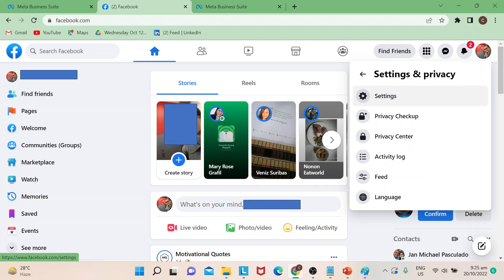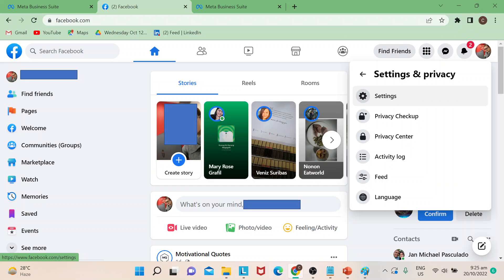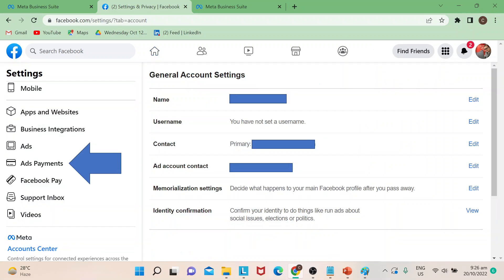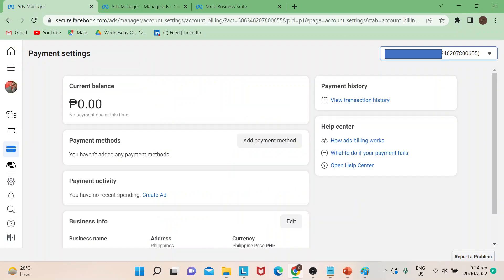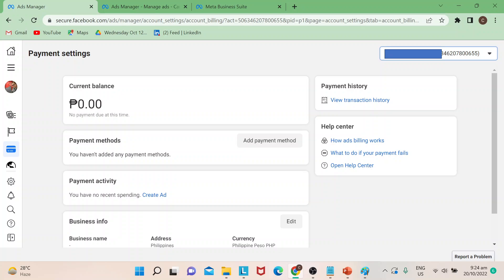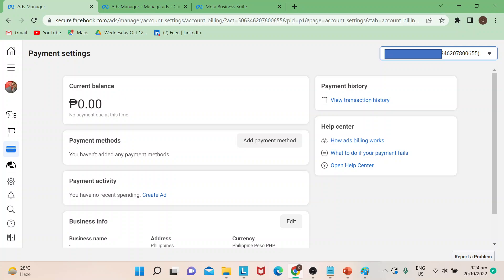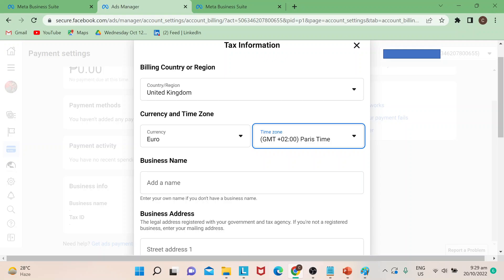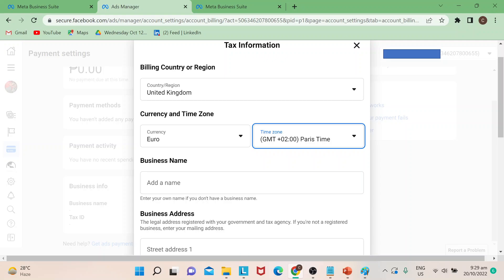How To Change Currency On Facebook Ads Tutorial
Today I show how to change currency on facebook ads tutorial,how to change currency in facebook ads manager,change facebook ads currency,facebook ads currency,facebook ads tutorial